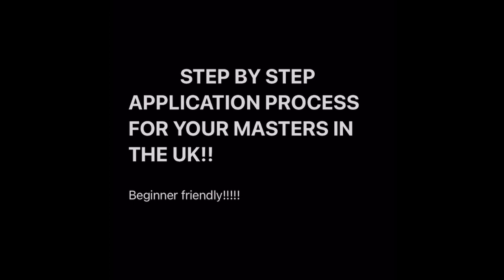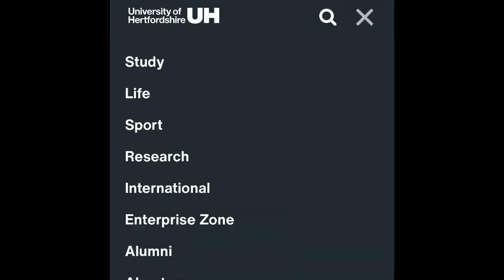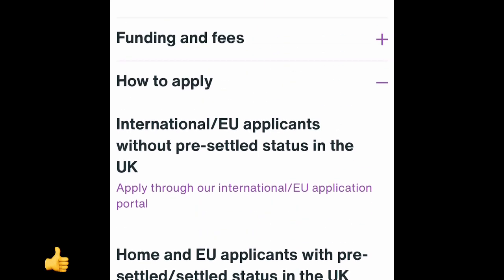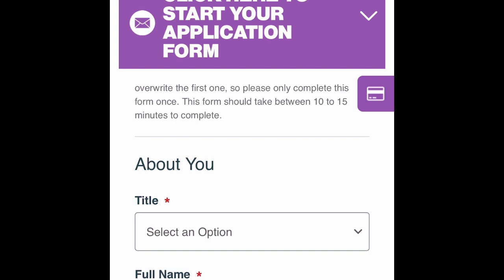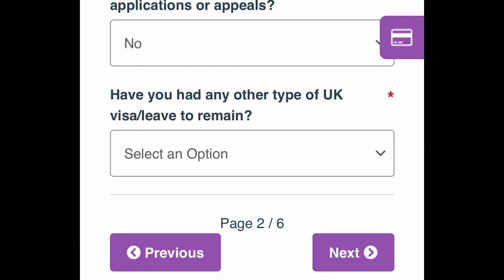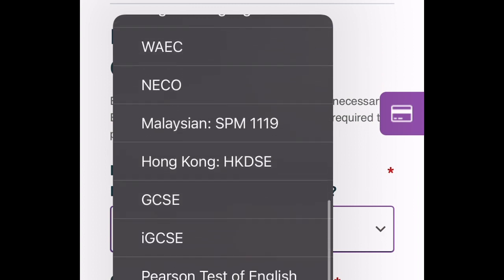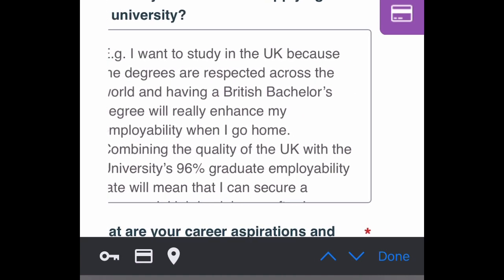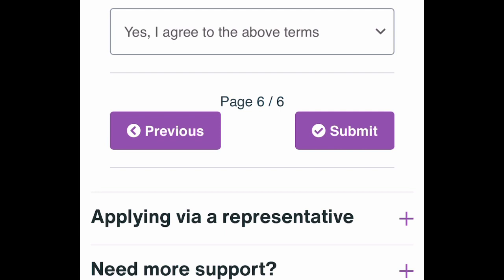Step By Step UK Masters Application Tutorial //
In this video, I break down how to apply to a UK university very easily in a few minutes.